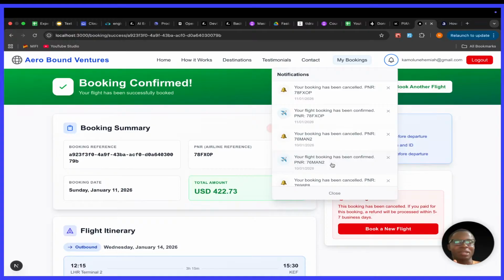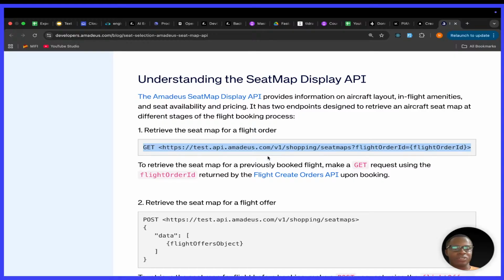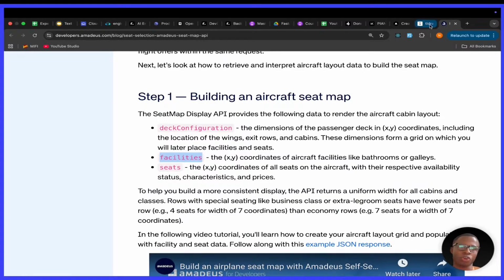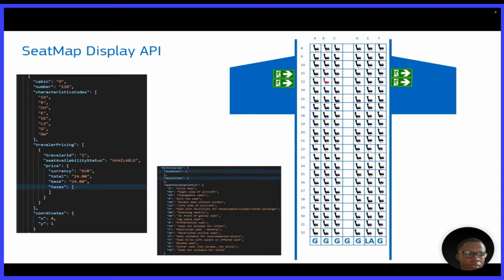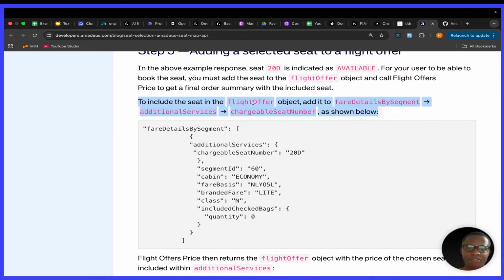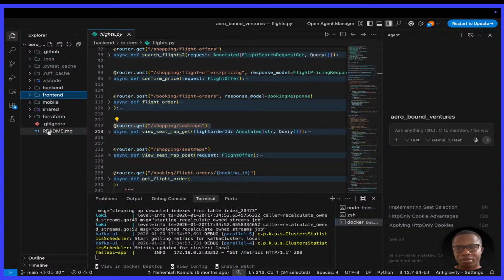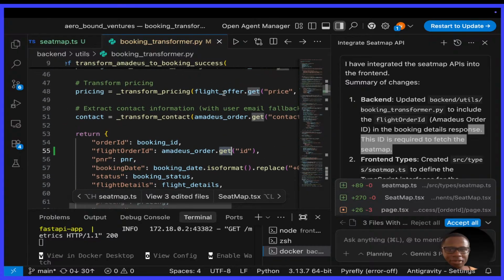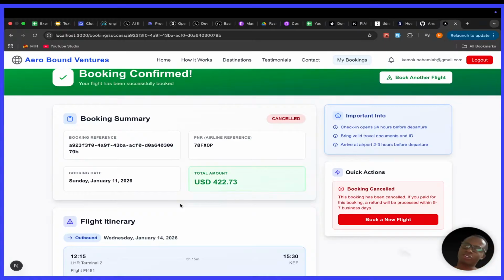Interactive Seat Map UI | Next.js Integration | Flight Booking Engine | Day 73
The backend is ready—now let's visualize the data. 👁️ In Day 73, we take the raw JSON response from our FastAPI SeatMap endpoint and turn it into a fully interactive UI in Next.js.

We aren't just displaying a list; we are building a dynamic Cabin Grid. We need to parse X/Y coordinates to render the plane layout correctly, handle "Selected" states, and update the total price in real-time when a user picks a premium seat.

💡 In this live build:

Data Fetching: Consuming our existing FastAPI SeatMap endpoint from the frontend.

The Cabin Grid: Using CSS Grid to map the (x,y) coordinates into a visual airplane layout.

State Management: Handling AVAILABLE, OCCUPIED, and SELECTED states in React.

Smart Tooltips: Showing amenities (Legroom, Power, Wi-Fi) on hover.

Price Updates: Adding the cost of "Chargeable Seats" to the booking summary instantly.

By the end, your users will be able to click, view, and select their perfect seat.